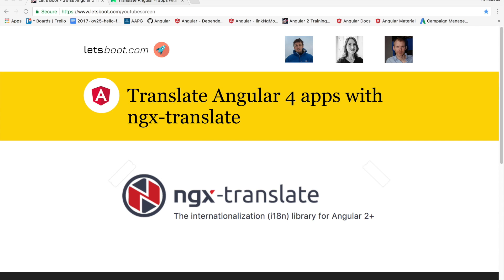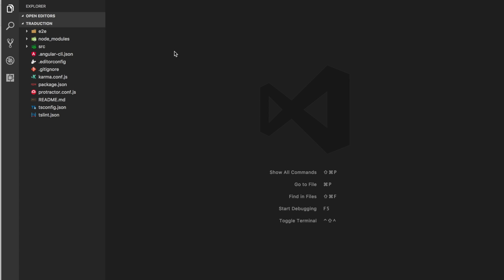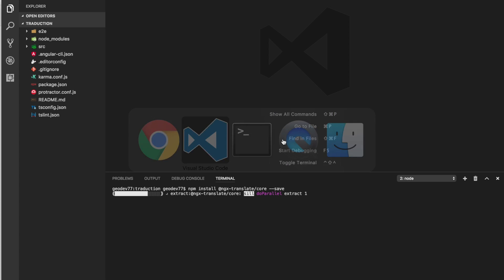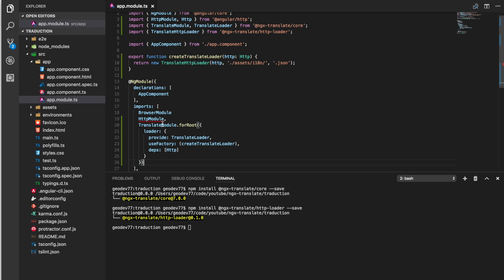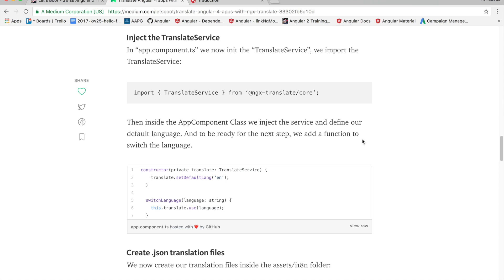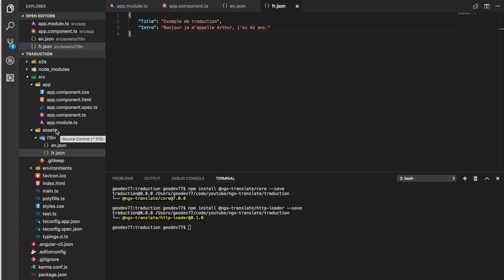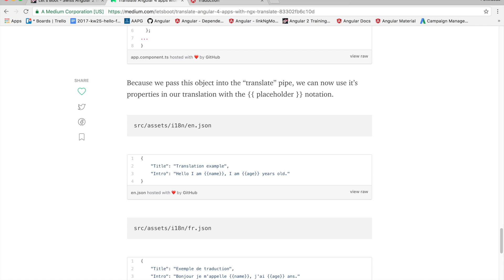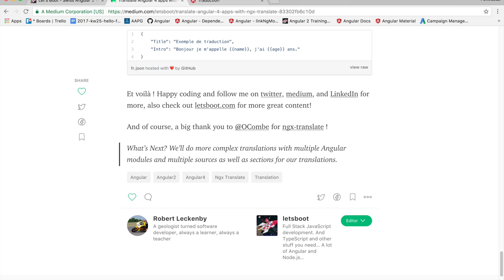Translate Angular 4 apps with ngx-translate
How to use ngx-translate in Angular 4

What we will do:

1. Create minimal Angular4 project
2. Install and load ngx-translate
3. Init the TranslateService
4. Create .json translation files
5. Translate simple title and intro
6. Integrate language switcher
7. Translate sentence with variable

Follow us to get weekly videos and articles about Full Stack JavaScript (TypeScript) development: